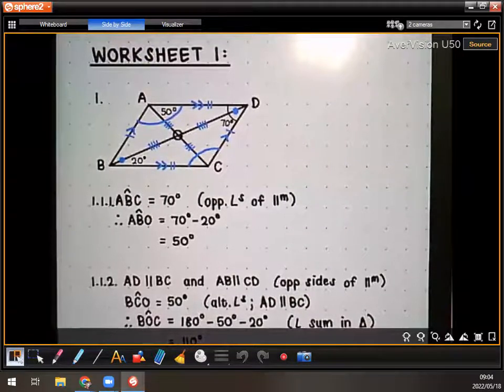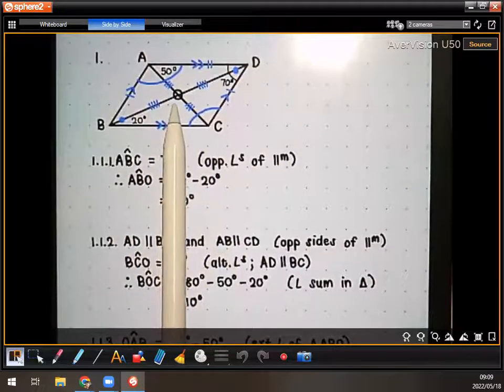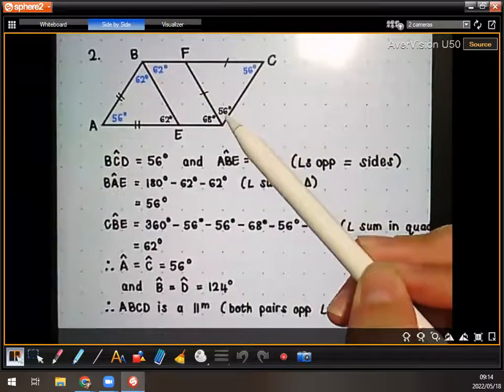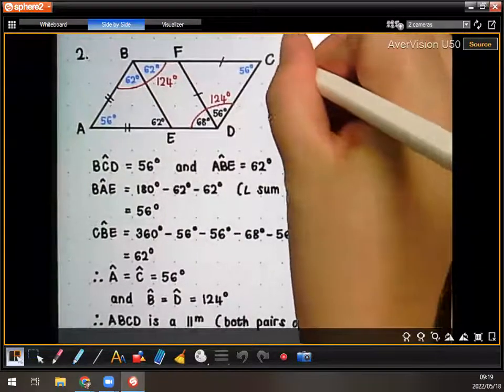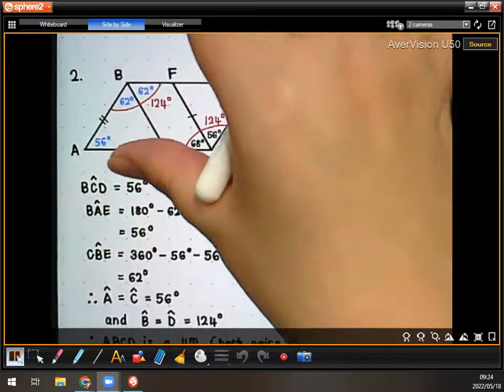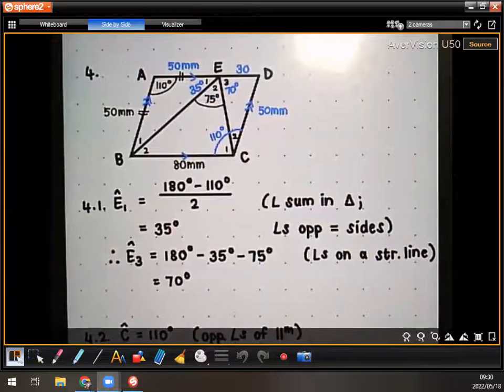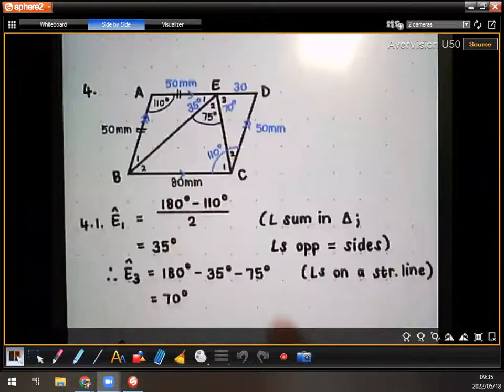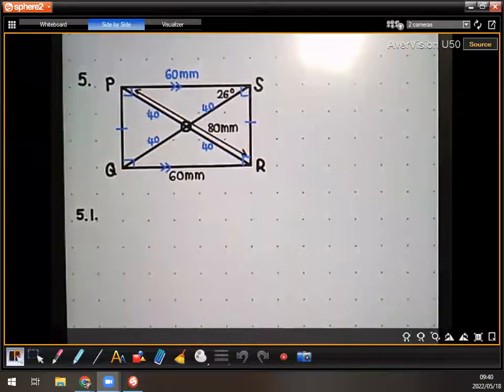Grade 10 Calculations in quads - marking homework